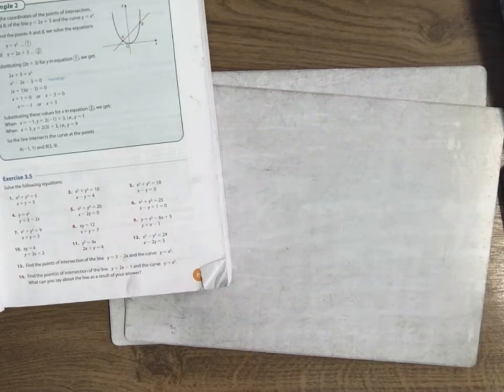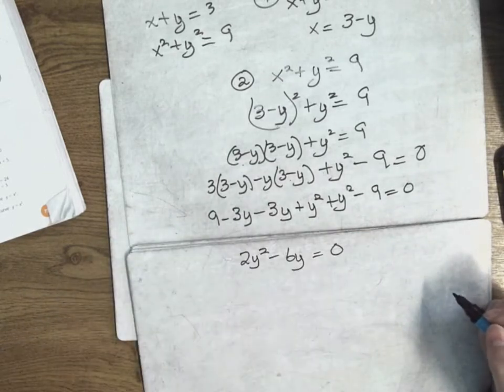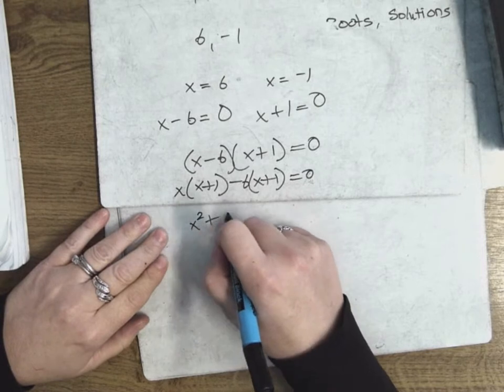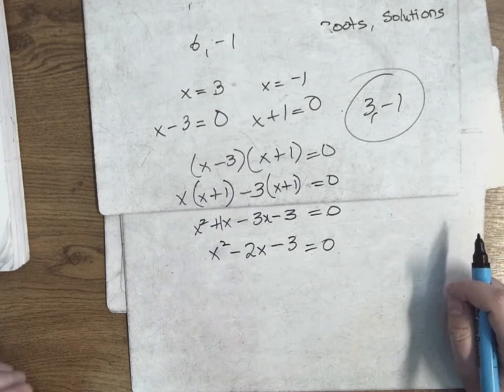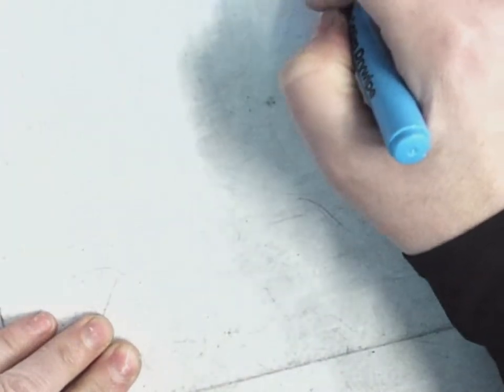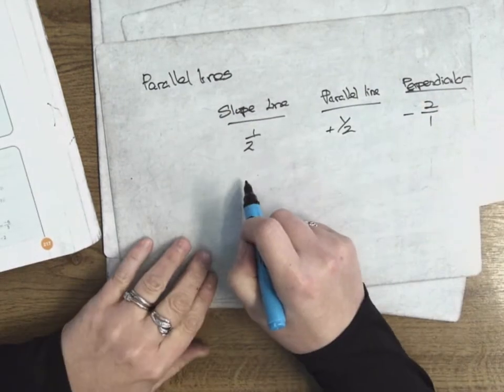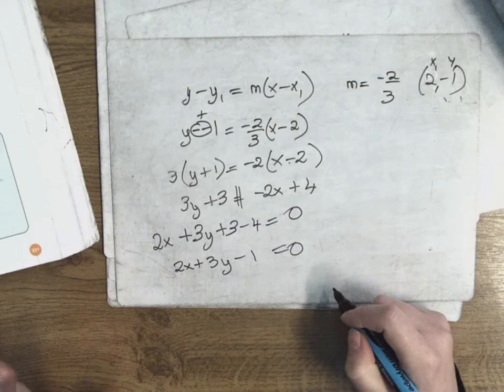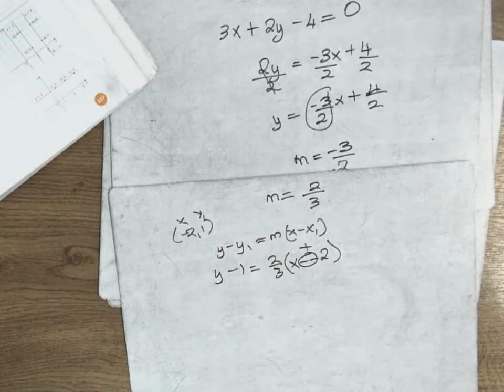5 Maths 15120001